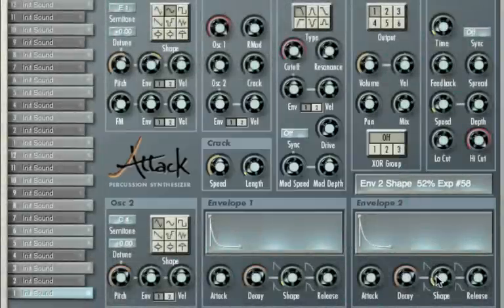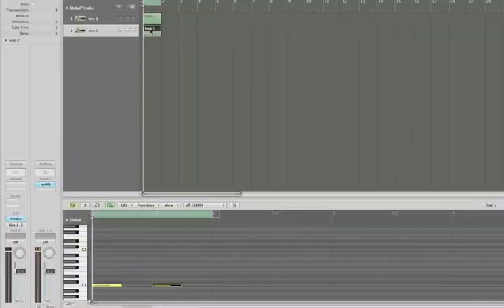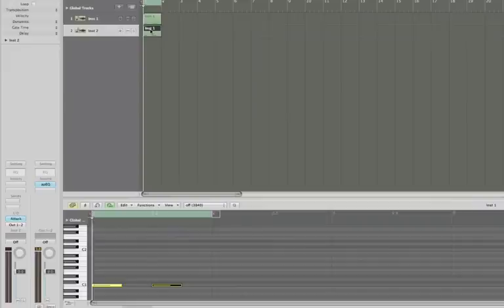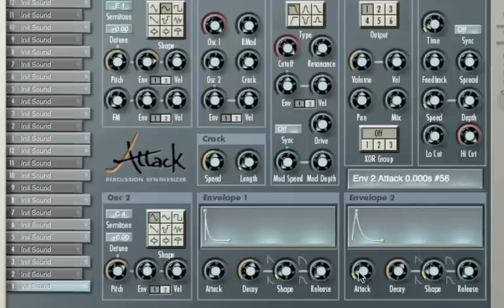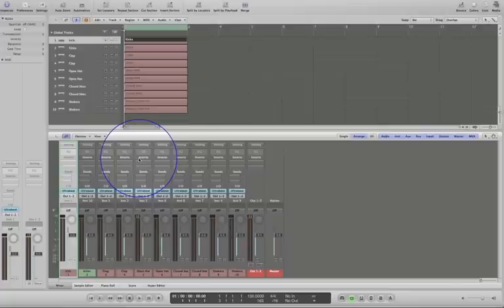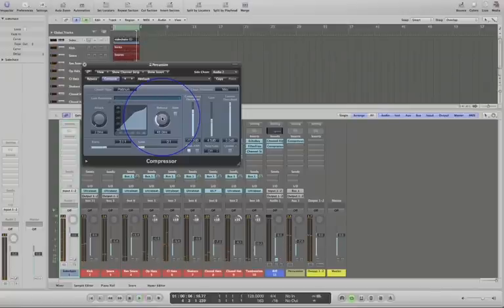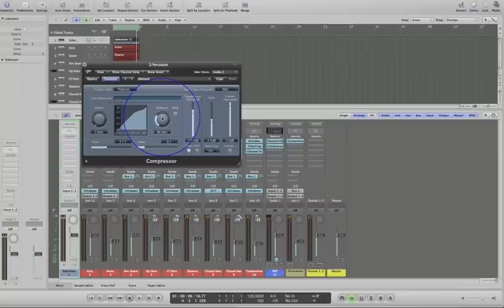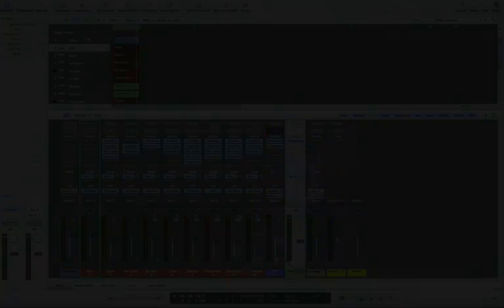Dance Music Production Drum Tutorials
A five minute demonstration video showing the content of our best selling Fundamental 1: Drums DVD release. Written and narrated by Rick Snoman (author of the best selling Dance Music Manual) this release is dedicated to showing how professional dance drum loops are programmed and discusses programming timbres, the use of modulation, rhythmic ambiguity, metrical dissonance and processing. For more information on this release and others